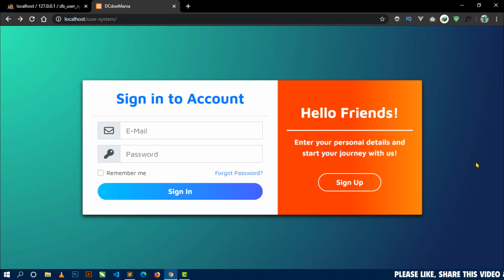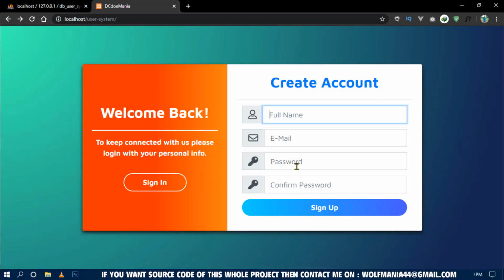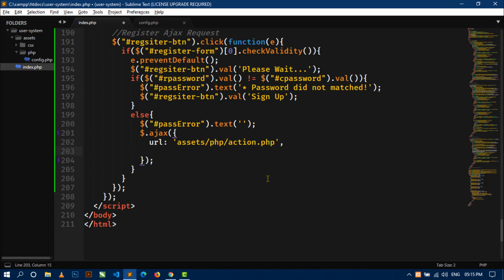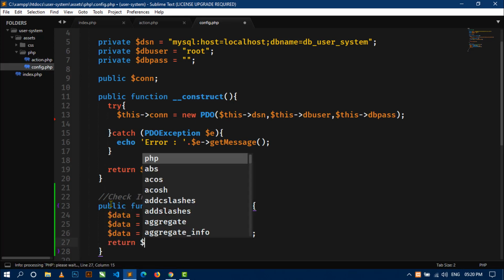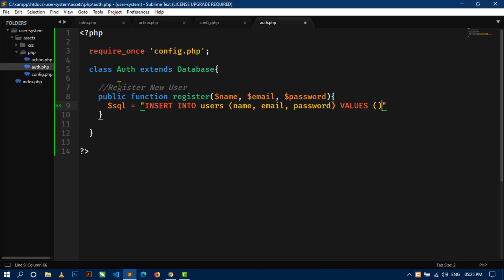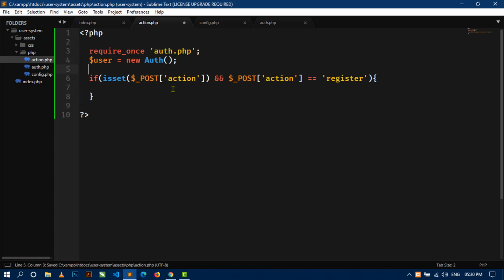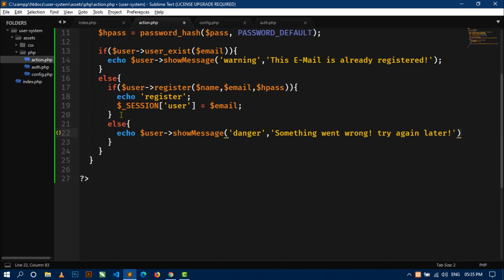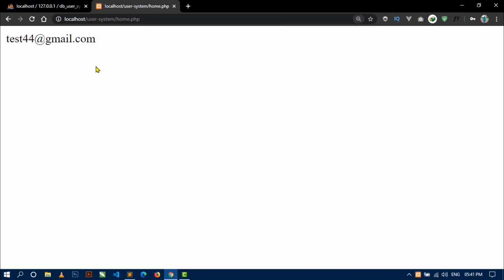#04 User Management System With Admin Panel | Working On User Registration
Hello Friends! I'm developing an User Management System With Admin Panel Project using PHP - OOP, PDO - MySQL, Ajax, Bootstrap 4 and other libraries. And this is the 4th video of this project, in which I'm showing you how to make Sign Up Form Functional, When a new user register then user's details will be saved in the database and the user will be redirected to the other page.